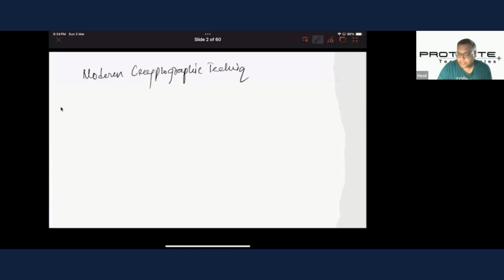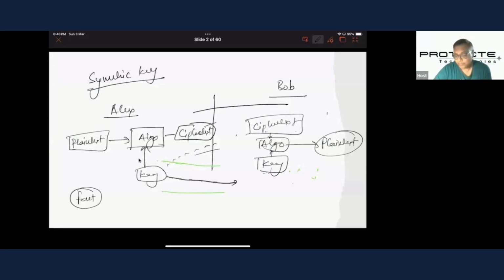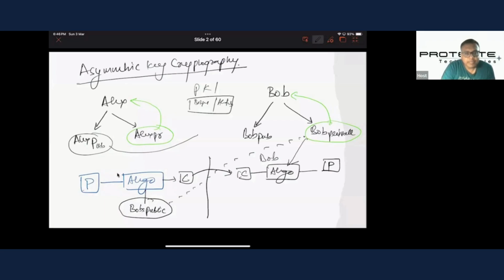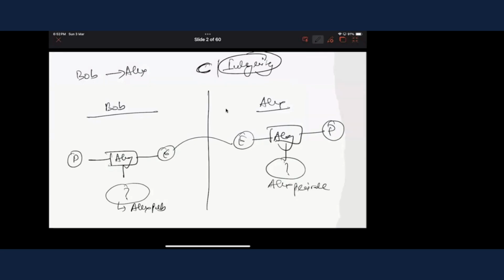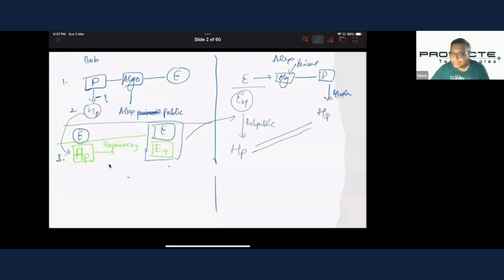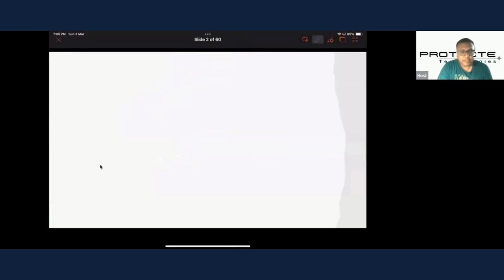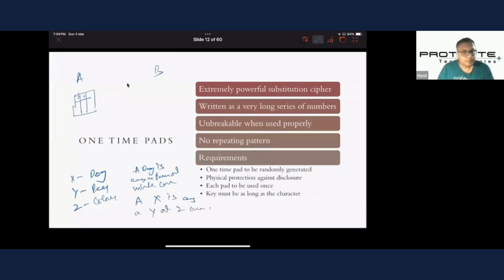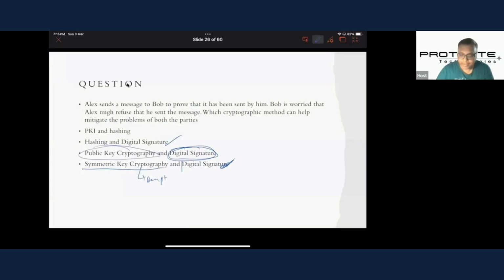Mastering CISSP Domain 3 | Modern Cryptography, Symmetric & Asymmetric Keys | Part 2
Join Col. Subhajeet Naha (RETD) in Part 2 of the CISSP Domain 3 series, where he breaks down modern cryptography techniques essential for security engineering. This session dives into:

🔑 Symmetric and Asymmetric Key Encryption explained
✍️ How digital signatures enhance data integrity and authenticity
💼 Practical insights on modern cryptographic applications for cybersecurity

Designed to boost your CISSP exam prep, this video will deepen your understanding of cryptography fundamentals, equipping you with critical skills for a career in cybersecurity.

About Us 💡
Protecte Academy is committed to guiding cybersecurity professionals to certification success. Our expert instructors provide in-depth training and practical knowledge to advance your cybersecurity journey.